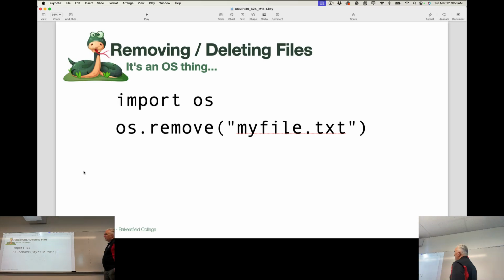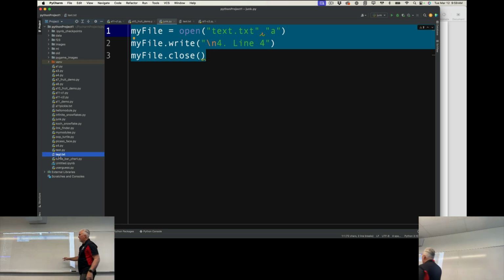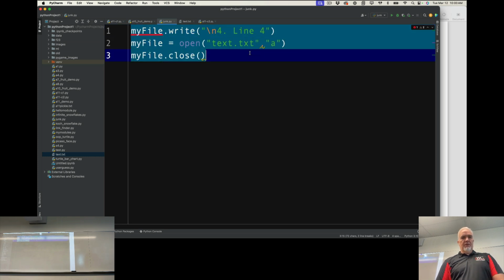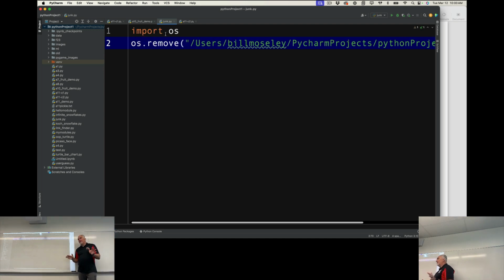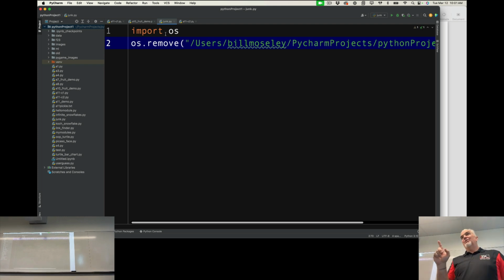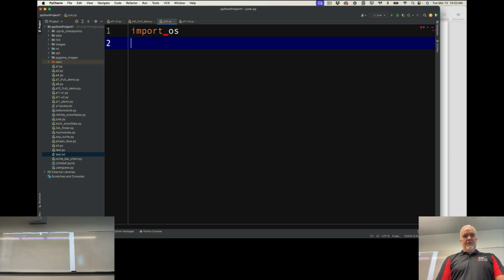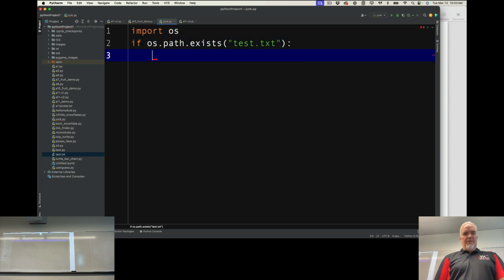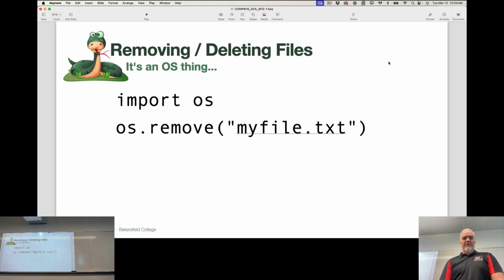Python - Module 12 - Using the os Module to Delete and Detect Files (Spring 2024)